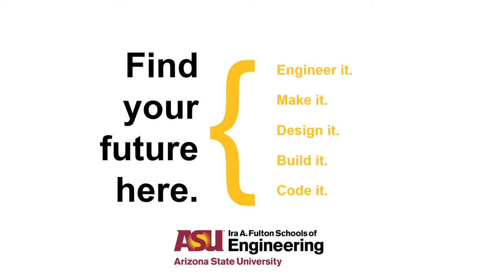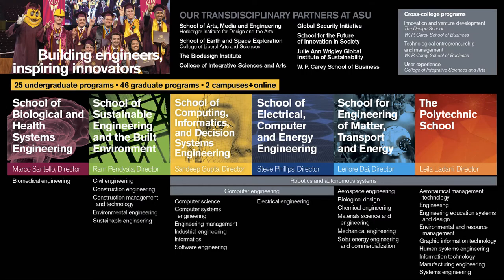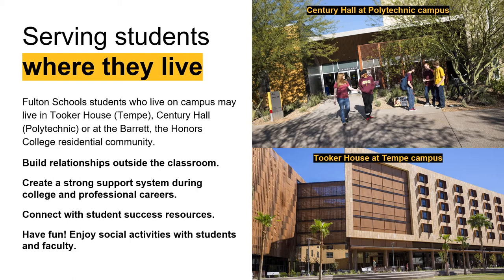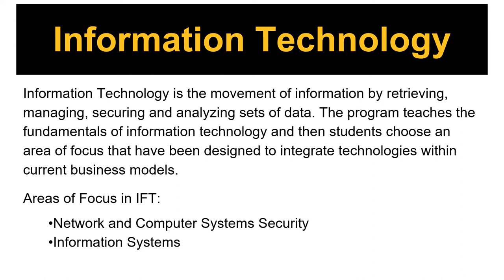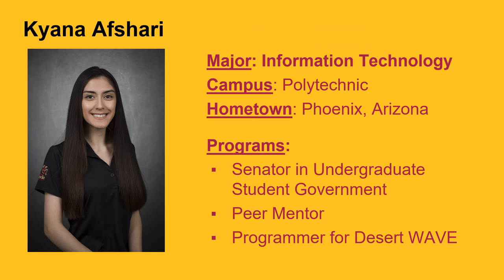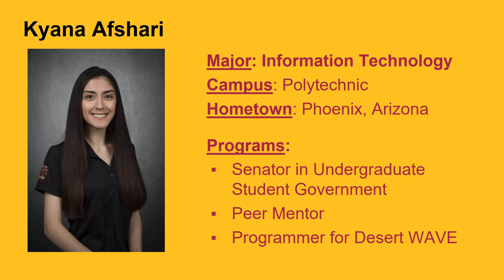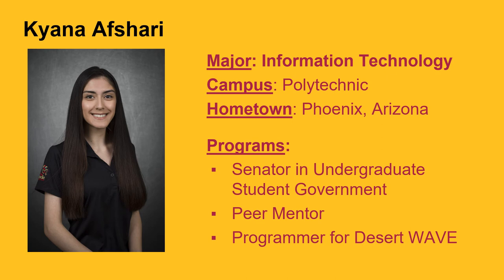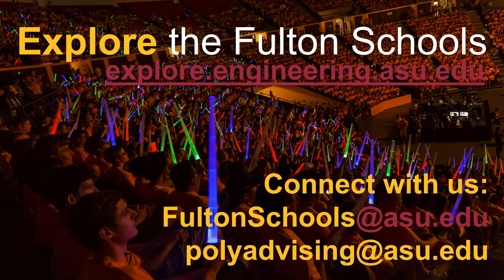Fulton Schools Degree Webinar: BS Information Technology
This video will explore the information technology program, housed at ASU's Polytechnic Campus.